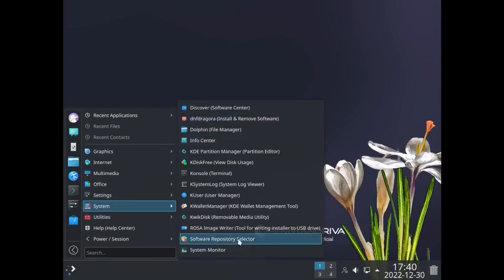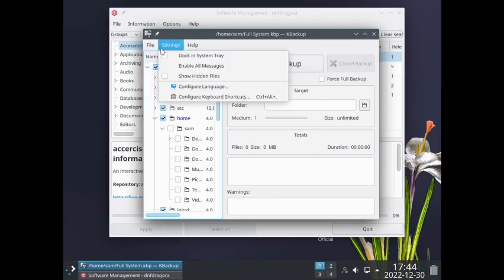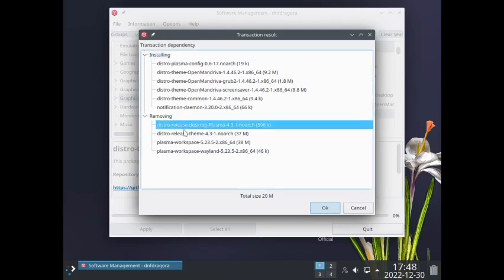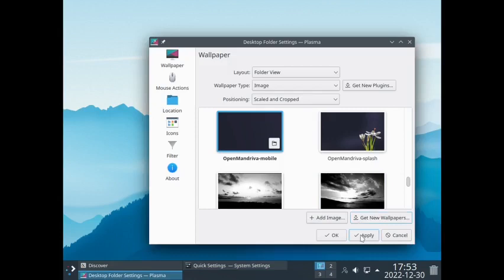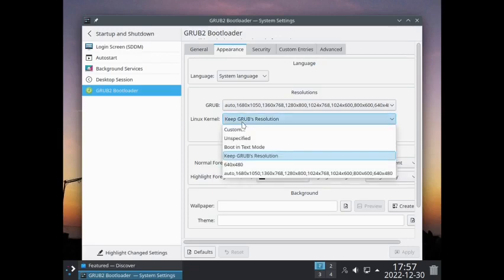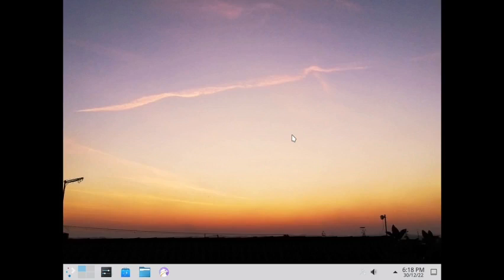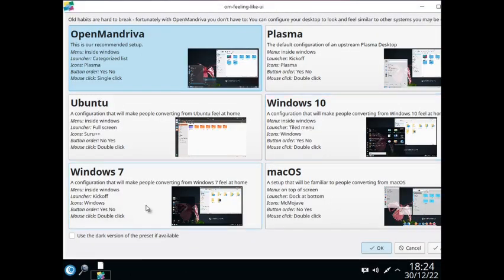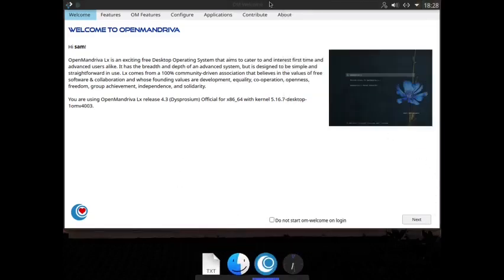Detailed Review of OpenMandriva Lx 4.3 -Part 2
This video features a detailed review of OpenMandriva Lx 4.3 -Part 2.

1) IT infrastructure consultancy and turn key project execution for SME's.
2) IT infrstructure mantainance and operations for SME's.

1) IT consultancy for your personal and home needs.
2) Install Best suitable linux distributions for your personal computer systems.
3)Design and execution of networking and security for your home.